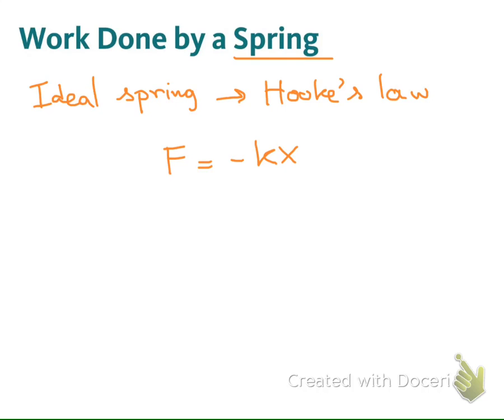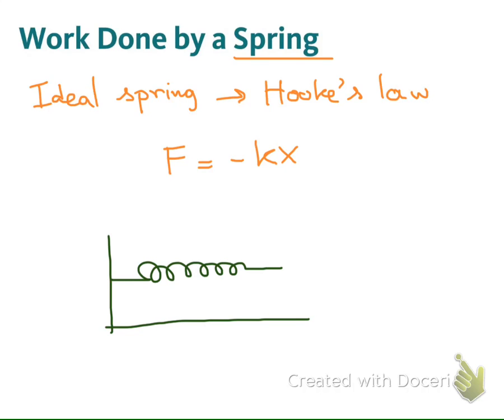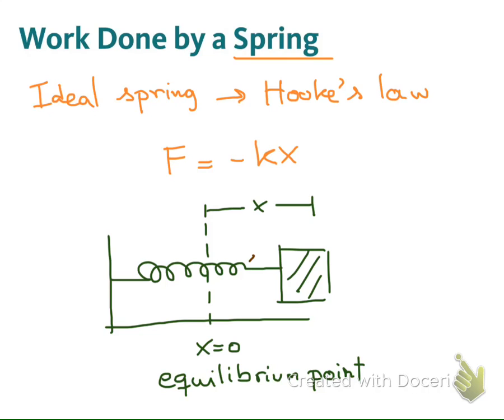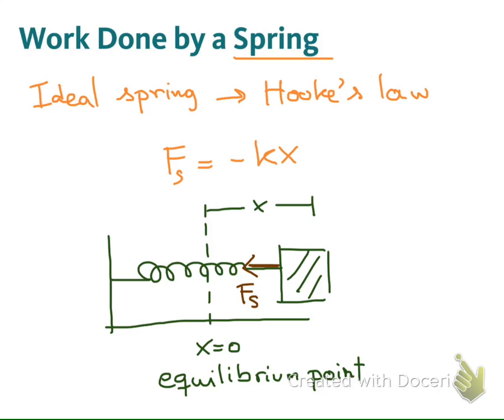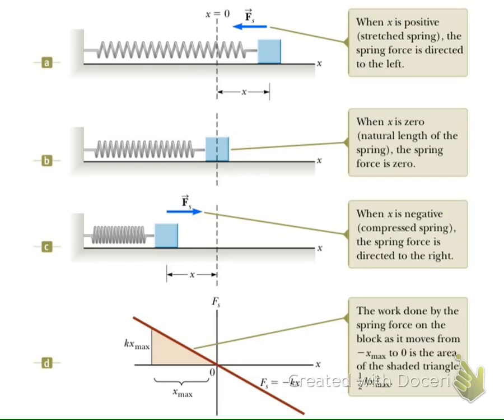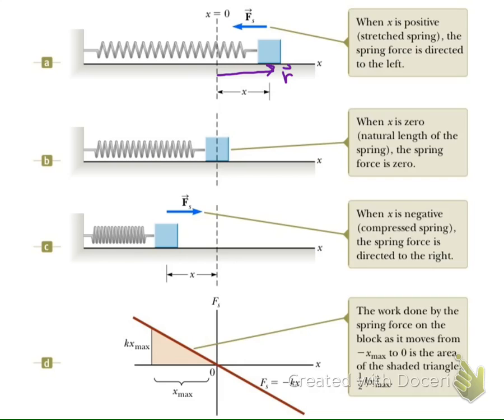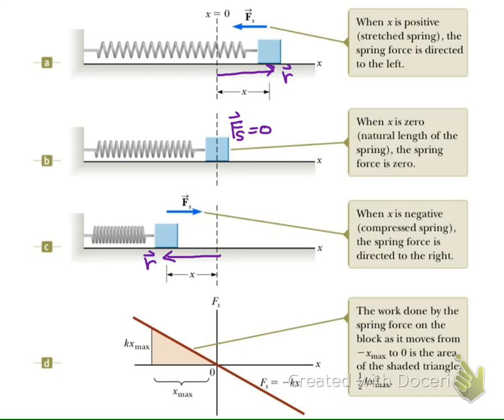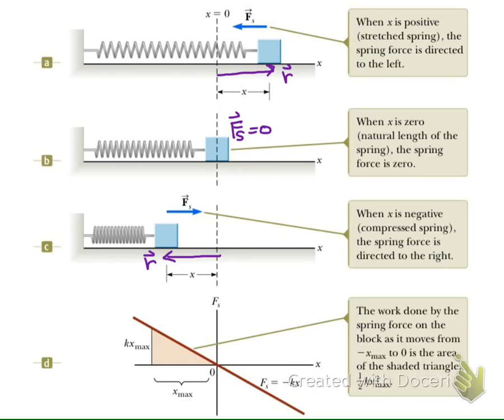CH7-7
CH7 Serway